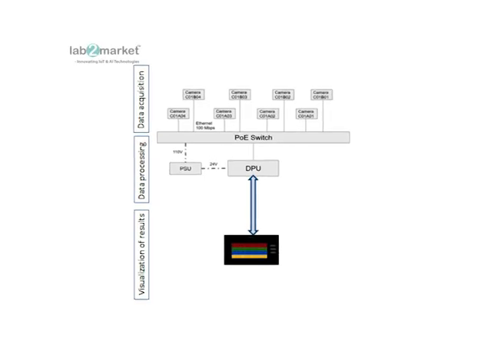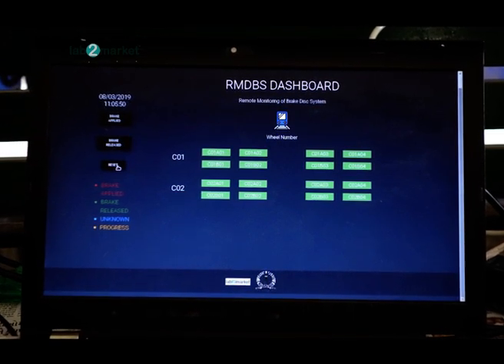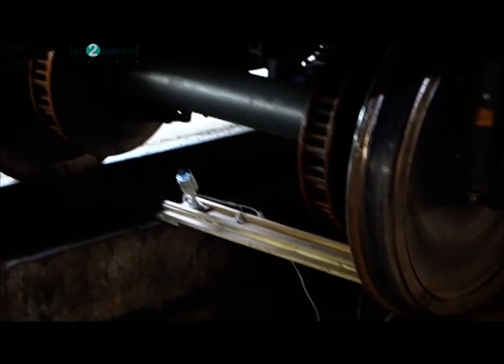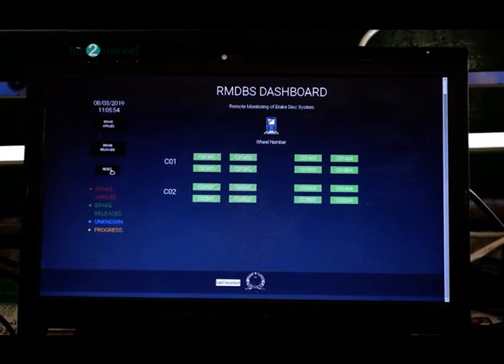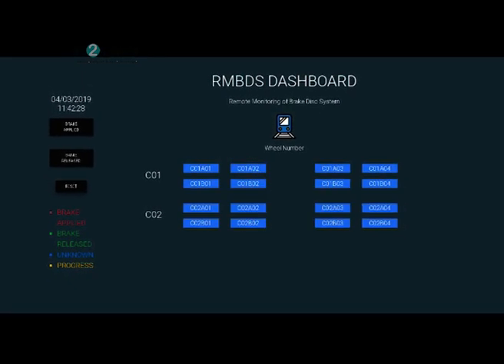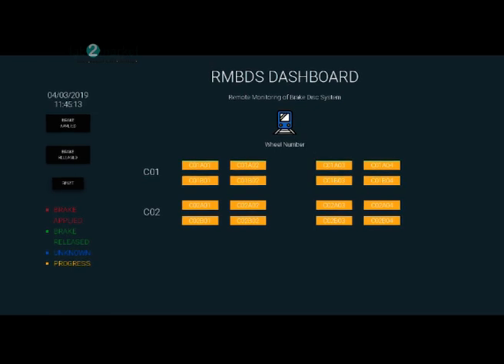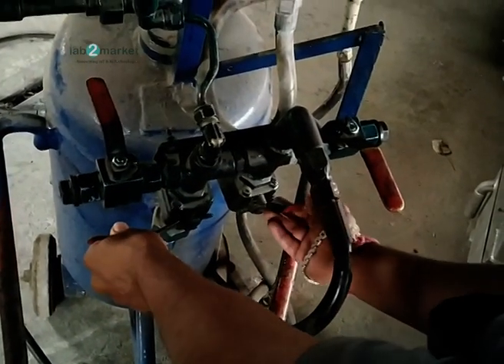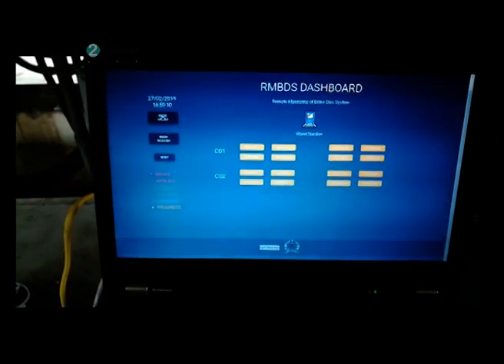Computer Vision-Based Remote Inspection of LHB Coach Disc / Air Brake System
Computer Vision-Based Remote Inspection of LHB Coach Disc Brake System is an innovation of L2MRail that helps in eliminating human errors due to manual inspections. Computer vision is a field of artificial intelligence (AI) that enables computers and systems to derive meaningful information from digital images, videos, and other visual inputs — and take actions or make recommendations based on that information. In this POC, we used computer vision to examine the status of the air brakes of LHB coaches.